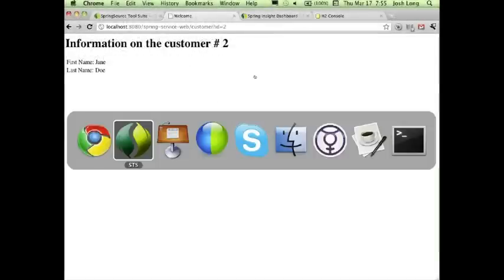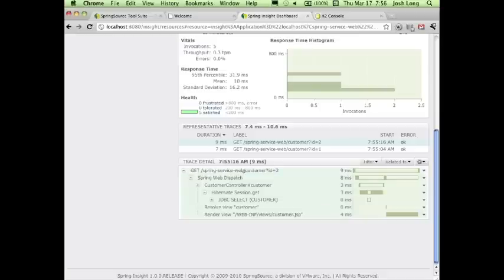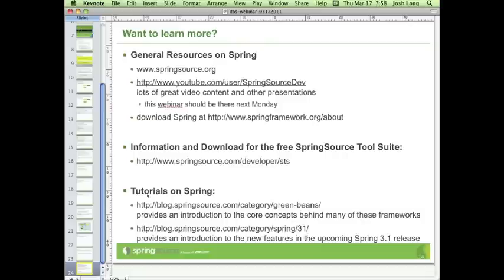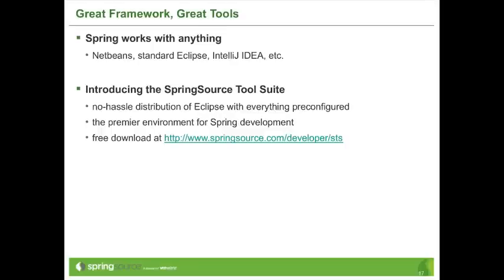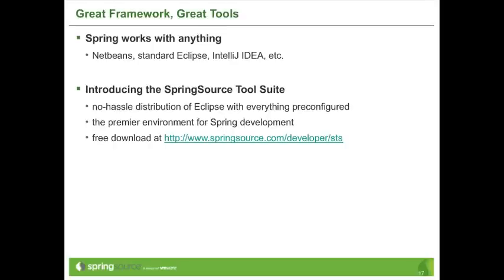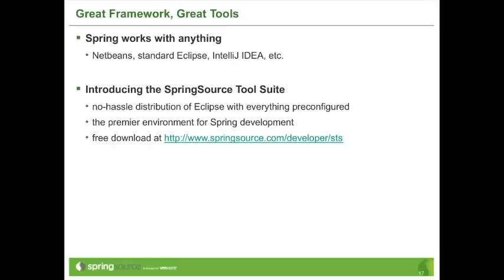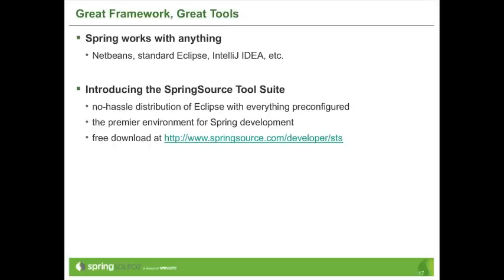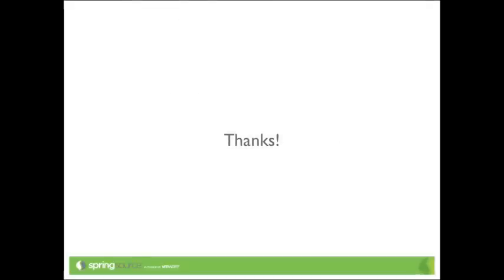Getting Started with Spring and SpringSource Tool Suite (STS) Part 5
By Josh Long

Spring is a comprehensive framework that has helped countless developers build better applications and SpringSource Tool Suite (STS) is the best development tool available for building Spring-based solutions.

This webinar is designed for enterprise developers that are just starting with Spring and need to learn the basics about project set-up, bean configuration and application testing and analysis.